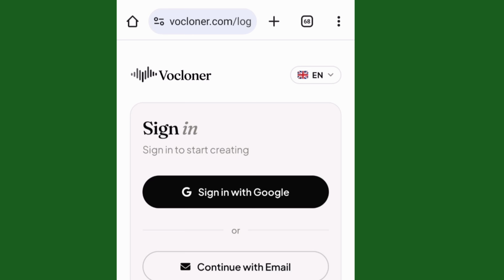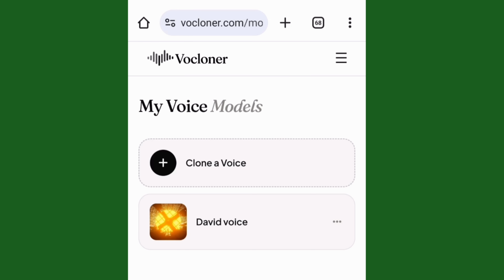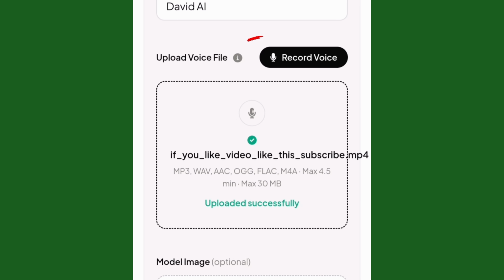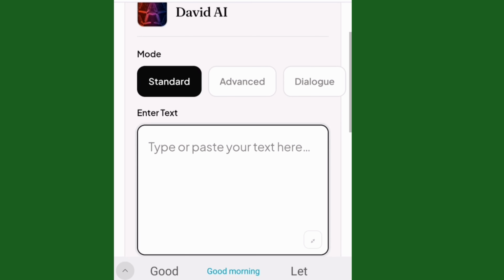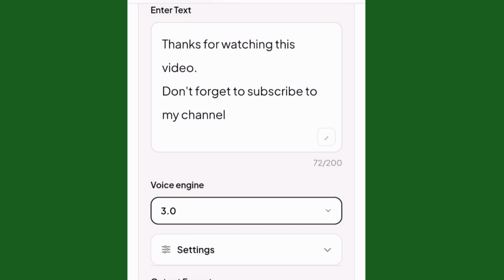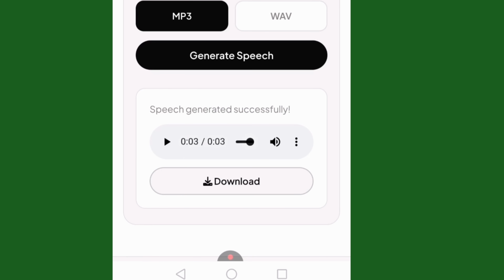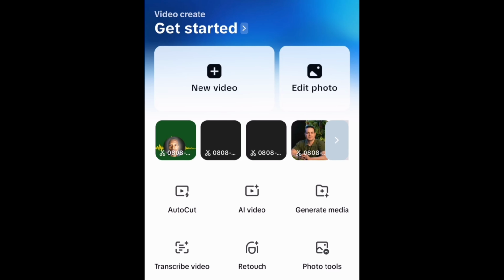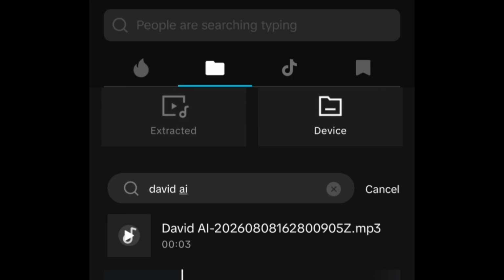How To Clone Any Voice For FREE With AI in 5 Minutes [No Subscription]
Want to clone a voice with AI without paying for expensive software? 🎙️🤖

In this video, I’ll show you how to clone a voice for FREE with AI in just 5 minutes.

You’ll learn the simple step-by-step process to create an AI voice clone and use it for content creation, videos, storytelling, voiceovers, and more.

🔥 In this video, you’ll learn: • How to clone a voice using AI for FREE
• How to create a realistic AI voice clone
• How to generate AI voiceovers
• How to use your cloned voice for videos
• Tips for getting better and more natural results

You don't need expensive equipment or advanced editing skills—just follow the steps in the tutorial.

how to clone any voice with AI
how to clone a voice for free
AI voice cloning
free AI voice cloning
voice cloning AI
clone voice with AI
realistic AI voice
AI voice clone tutorial
voice cloning tutorial
how to make an AI voice
how to create AI voice
free voice cloning tool
AI voiceover
AI voiceover generator
voice clone tutorial
best free AI voice tools